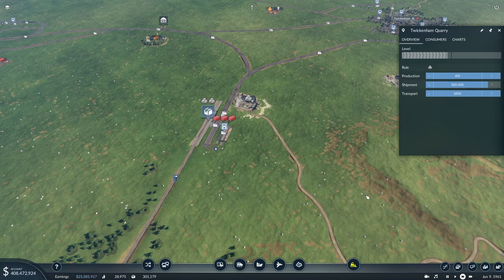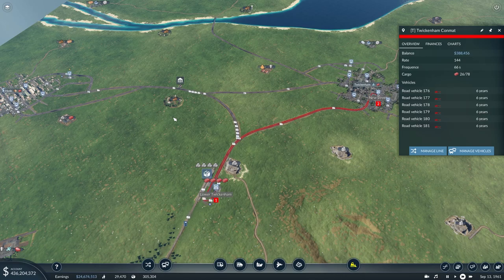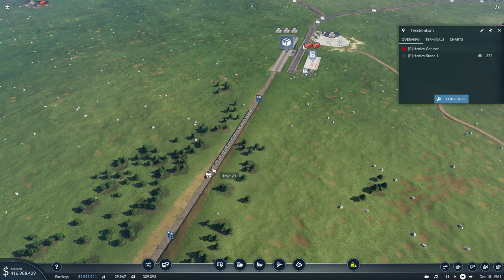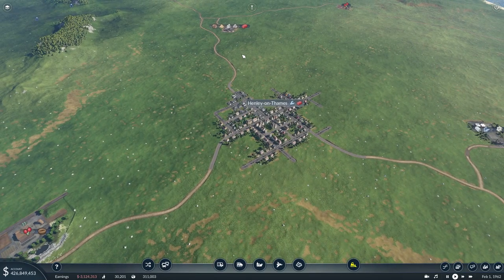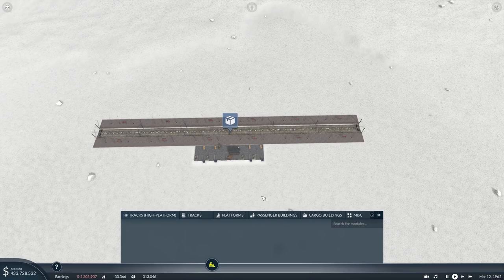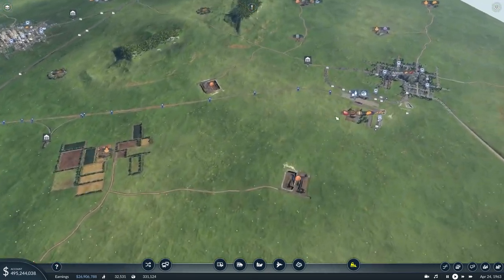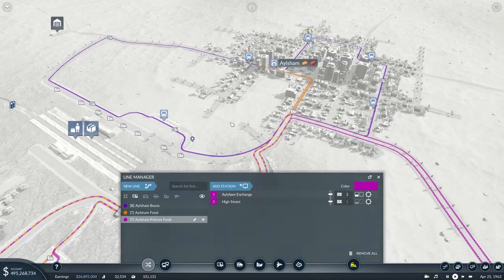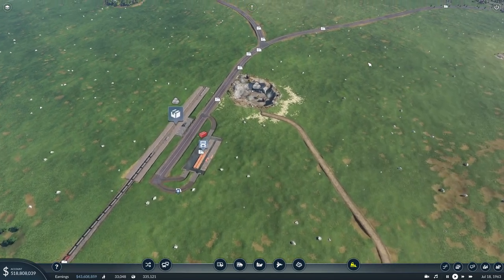Transport Fever 2 - Ep 12 - Half a Billion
Episode 12 of my playthrough of Transport Fever 2. A modded playthrough on Hard mode with the goal of connecting all cities and having $1 billion in the bank.

Map details: Temperate climate, -1 Hills, +2 Water, 0 Forest, Seed: 0VjcYjYb, Very Large, 1:1, Medium Towns, High Industries, European Names and vehicles, 1900 start year